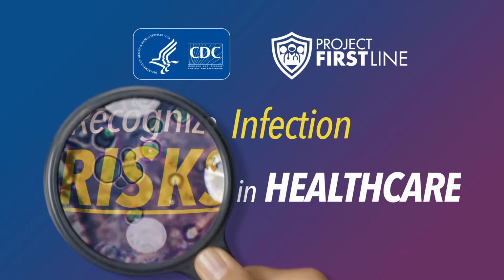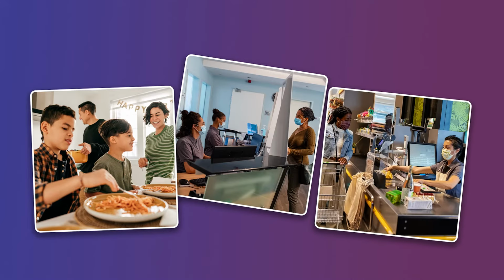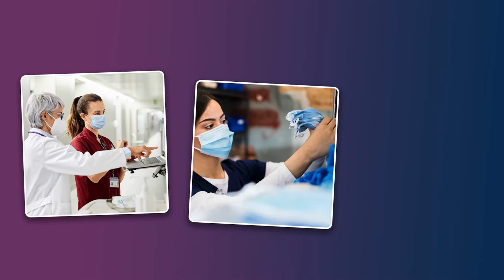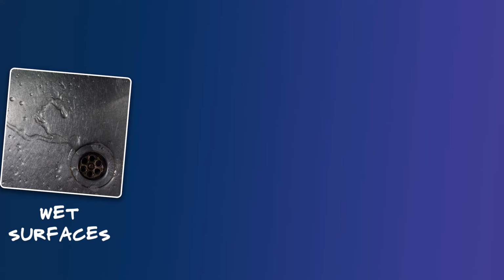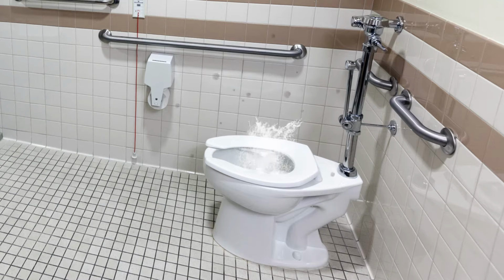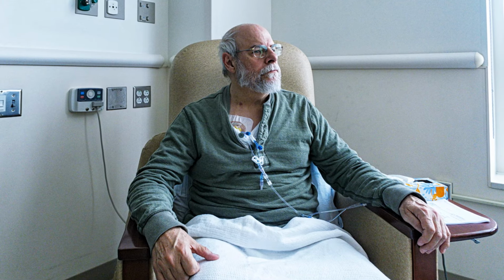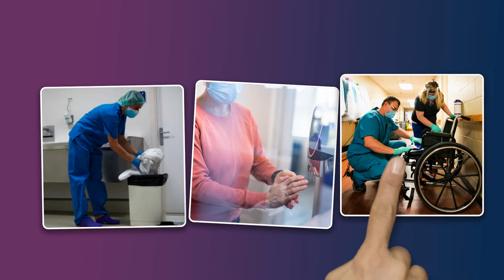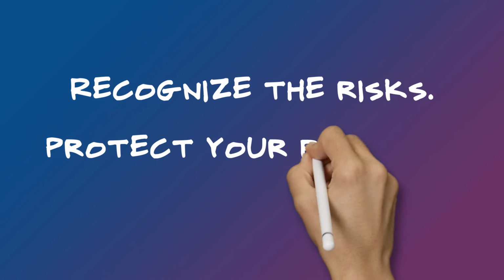Recognize Infection Risks in Healthcare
Learning to recognize infection risks in healthcare means learning to identify moments throughout your workday when there is an opportunity for germs to spread and make people sick.